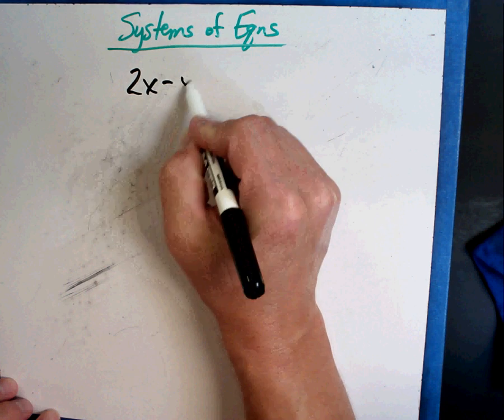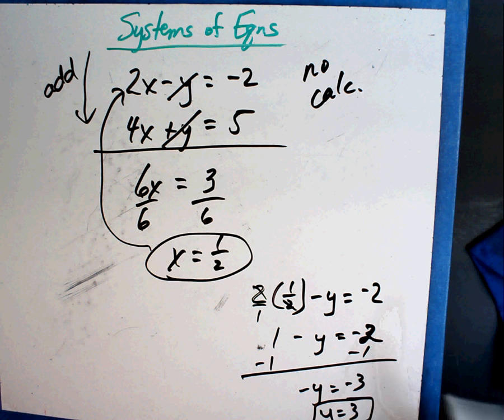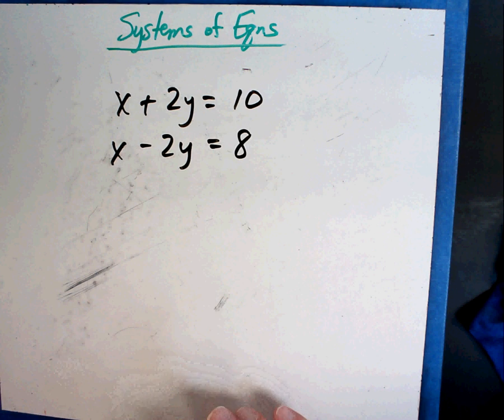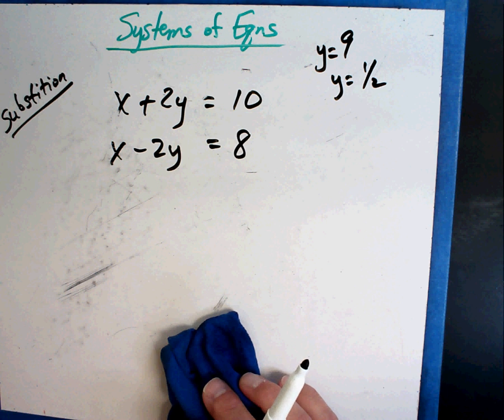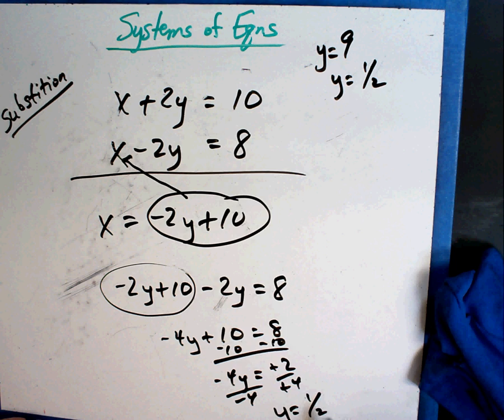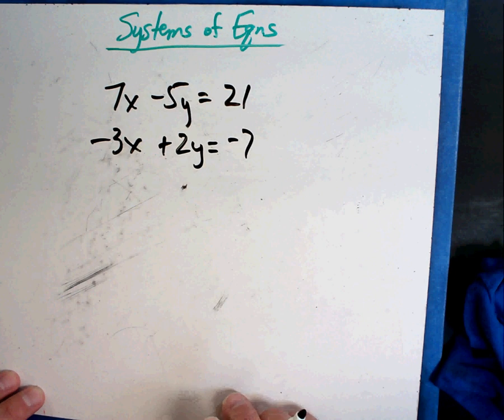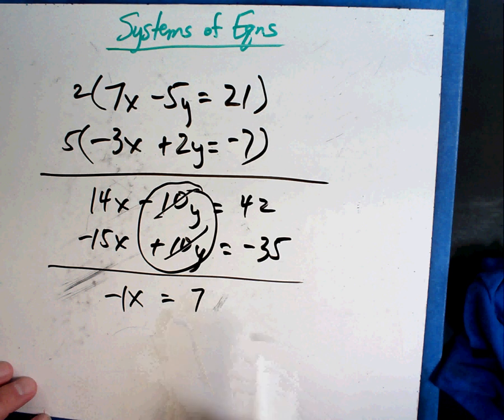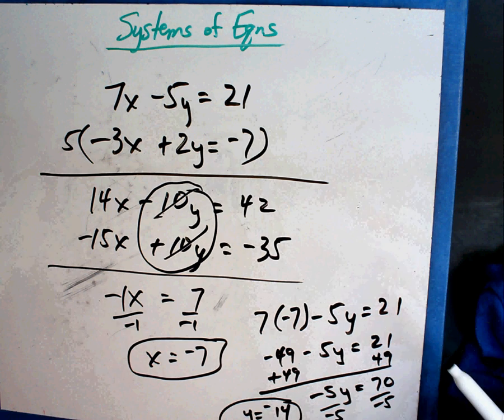Systems of Equations